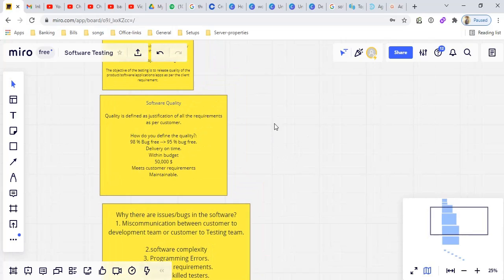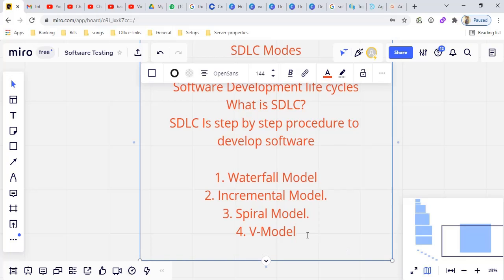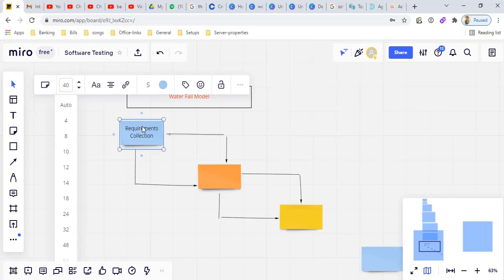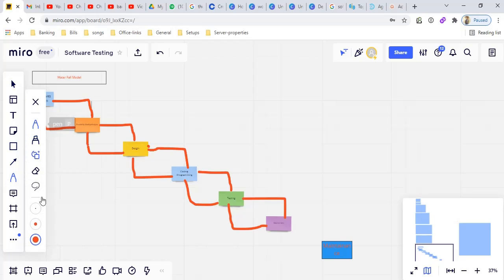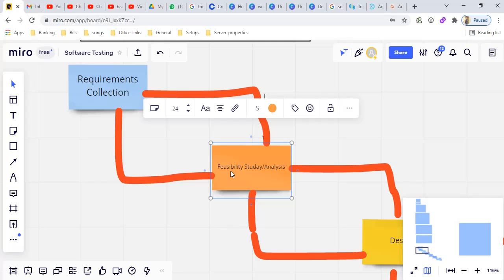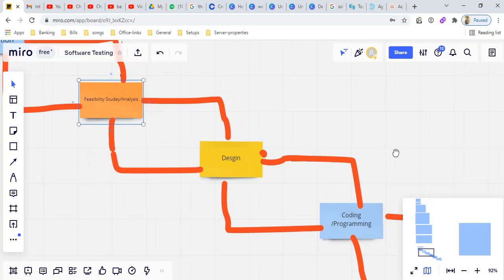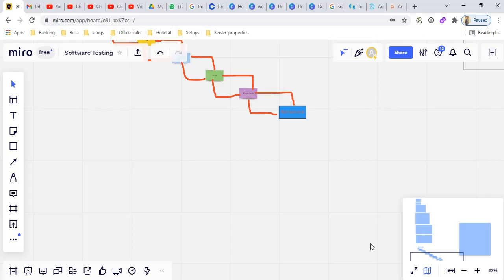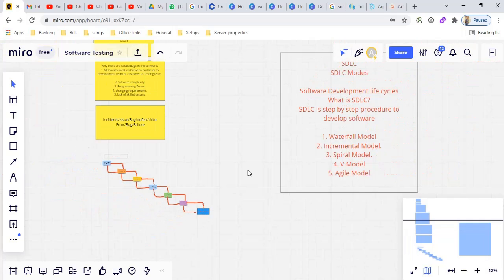Water Fall Model | Software Testing course Part 2 | SDLC models | Manual Testing full course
Manual Testing |Software testing | Agile | Manual Testing jobs |Manual Testing course 2021 | Manual Testing video tutorials

Course Content:
1. Manual Testing
2. Database Testing
3. API Testing.
4. Security Testing.
5. Python Scripting.
6. Automation using selenium
7. AWS Cloud concepts.
8. Terraform Infrastructure automation.
9. Docker.
10. CI/CD pipeline using GithubActions and Concourse pipeline.
11. JIRA Software
12. JAVA
13. Monitoring Tools like Datadog and newrelic
14. SRE concepts and principles.
15. ISTQ Certification.

Manual Testing course topics:
1. Channel Introduction and  Understanding of Testing concepts.
2. SDLC Models
3. Testing Types.
4. White box testing concepts.
5. Black Box Testing
6. Functional Testing
7. Integration Testing
8. System Testing
10. Acceptance Testing
11. Explorarty Testing
12. Reliability Testing
13. Smoke Testing
14. Sanity Testing
15. Adhoc Testing
16 . Globalization and Localization Testing
17. Test cases.
18. Test Plan
19. Test case Repository.
20. Test case execution.
21. Regression Testing
22. Deliverables
23. Release Management
24. Defect Life cycle and tracking
25. Usability and Accessibility Testing.